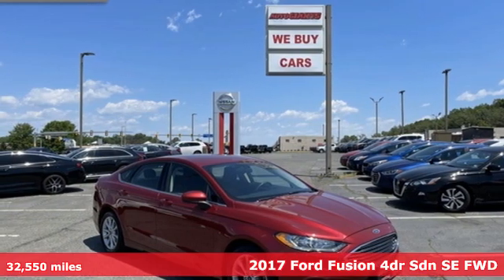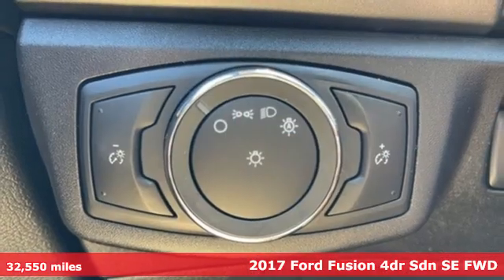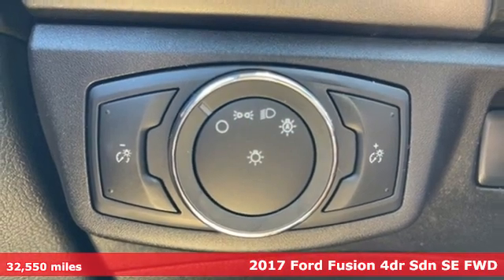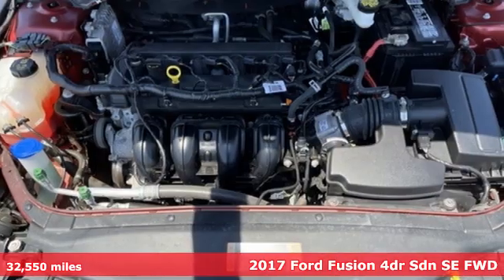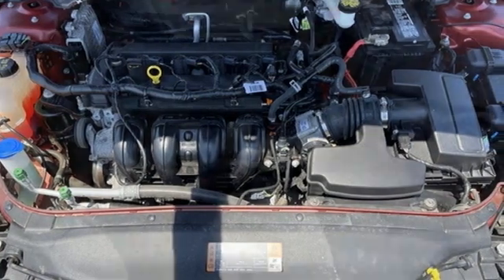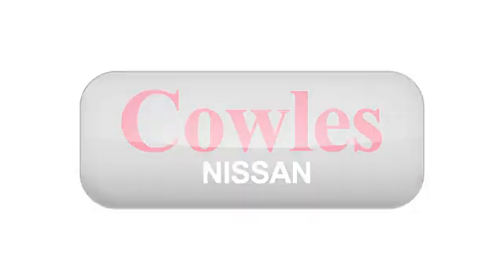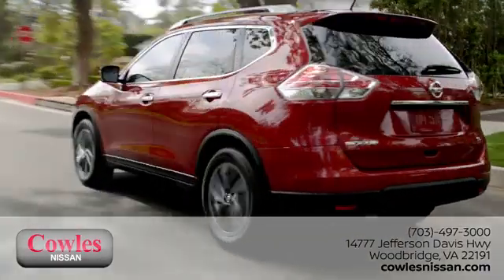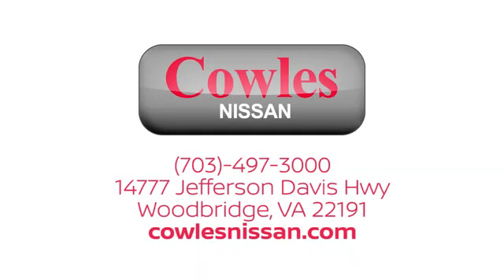Used 2017 Ford Fusion Washington DC VA Woodbridge, VA G0243 - SOLD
Year: 2017
Make: Ford
Model: Fusion
Trim: SE
Engine: 2.5L iVCT
Transmission: 6-Speed Automatic
Color: Red
Interior: Ebony
Mileage: 32550
Stock #: G0243
VIN: 3FA6P0H75HR239911
Recent Arrival! Ruby Red Metallic Tinted Clearcoat 2017 Ford Fusion SE CARFAX One-Owner.

Address:
14777 Jefferson David Hwy